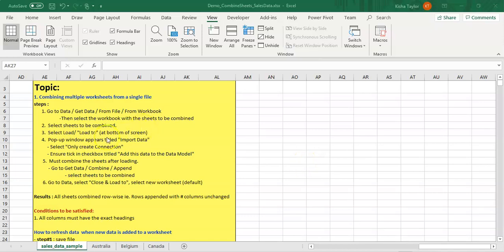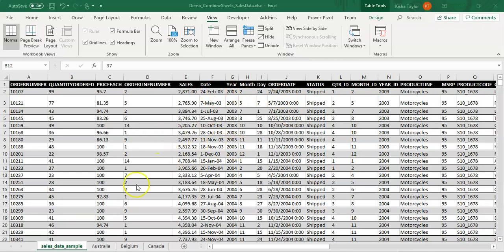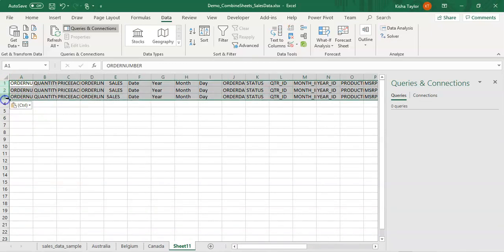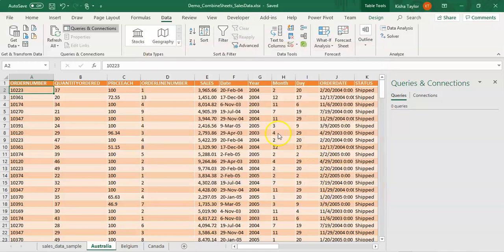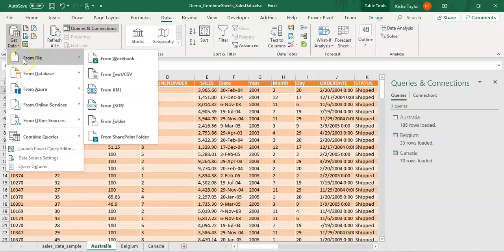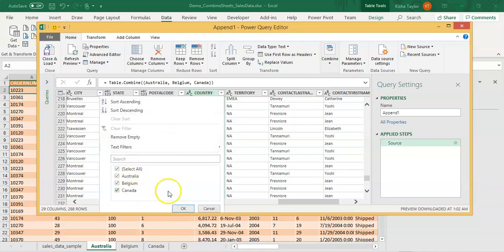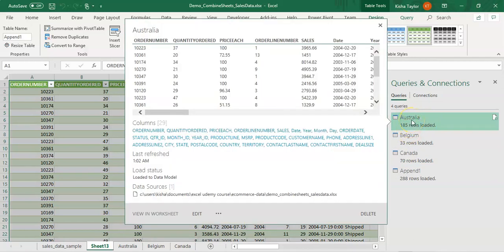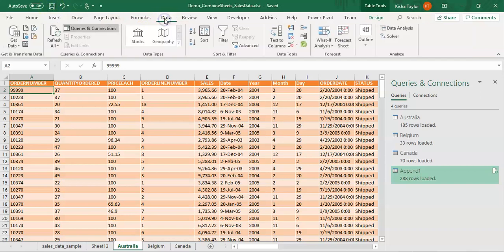How to combine Excel worksheets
You will learn how to combine Excel worksheets into one.
Try my full Excel course "Job-ready Excel skills in a flash"